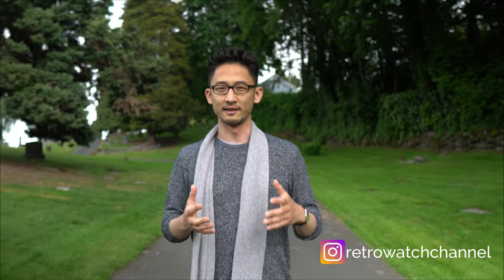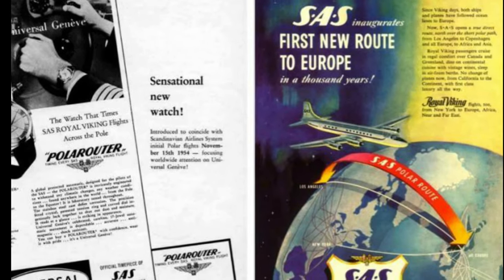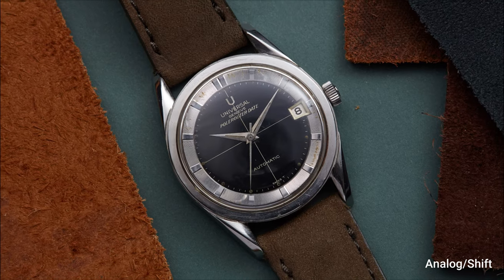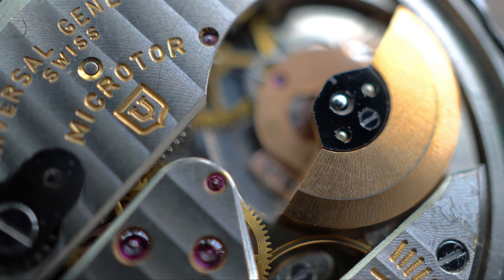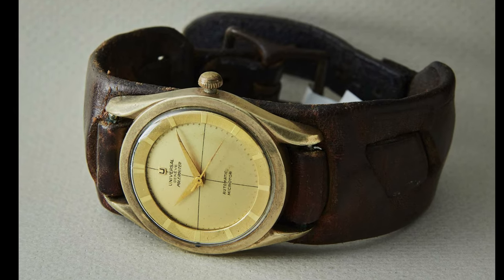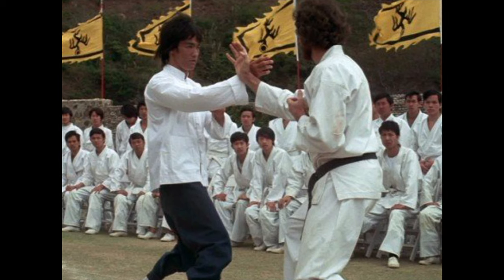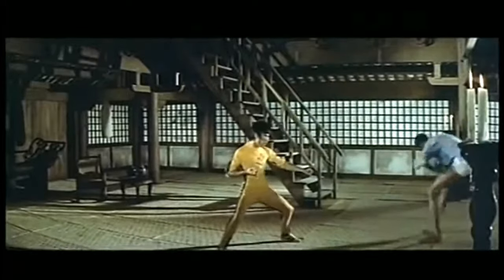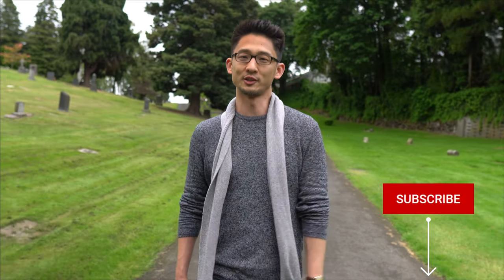Universal Geneve Polerouter "Bruce Lee" | Be water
The Polerouter remains an underrated option on the vintage market. This reference 20363-3 has the special provenance of having been the model worn by the late great martial arts legend Bruce Lee. ESPN's 30 for 30 on Bruce Lee just released and this is an opportune time to discuss race and prejudice.

The Polerouter has the prestige of being a Gerald Genta design and the claim as the first micro-rotor movement and a great story associated with the first SAS flights over the north pole, all in a wonderfully executed package.

We take a look at this great alternative to the datejust or seamasters of yore.

Go-to: universalgenevepolerouter.com for a comprehensive reference.